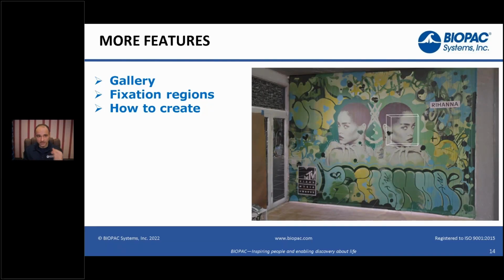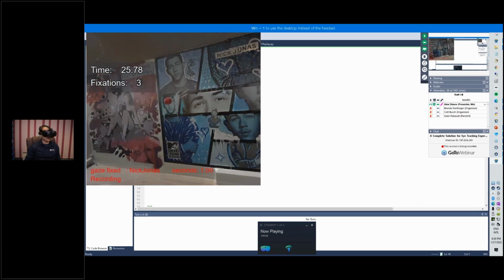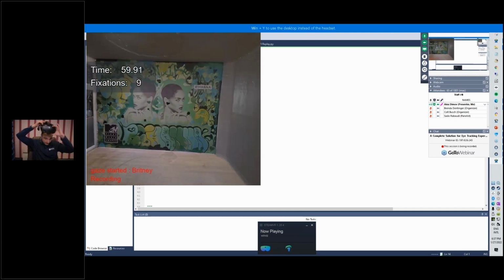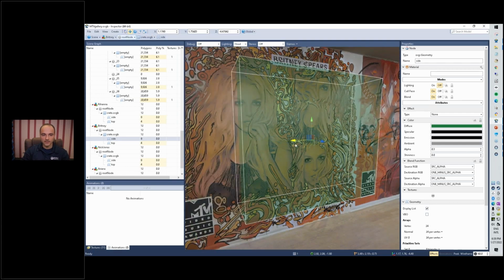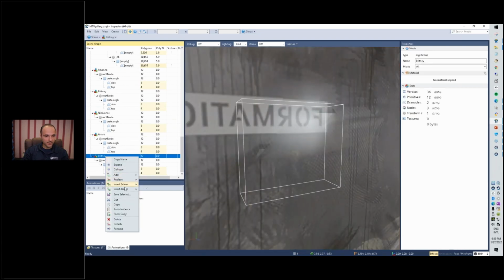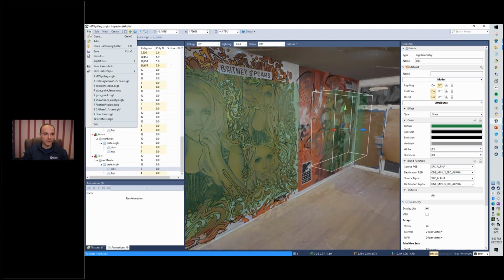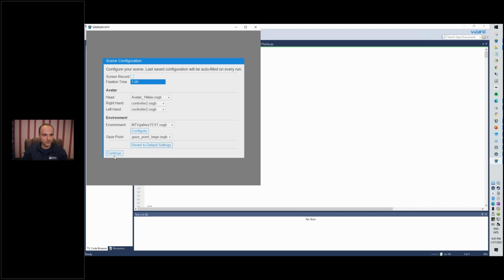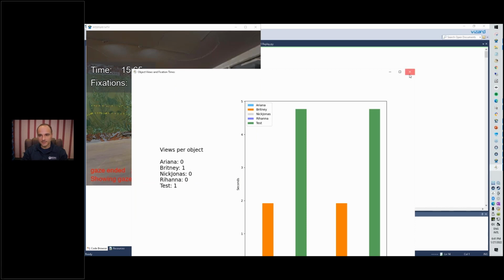VR EYE TRACKING ANALYTICS FIXATION REGIONS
How to define fixations in BIOPAC's VR-SIGHTLAB-SYS - a complete and integrated solution for Eye Tracking Experiments in Virtual Reality that includes eye tracking analytics, the ability to link physiological data, and implementation of user interaction.